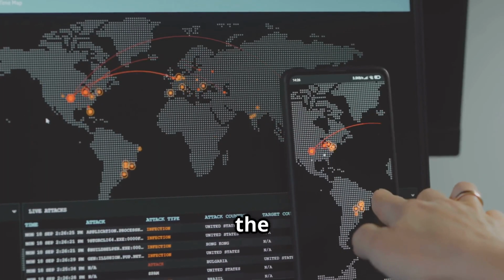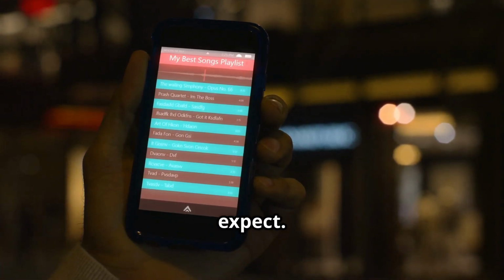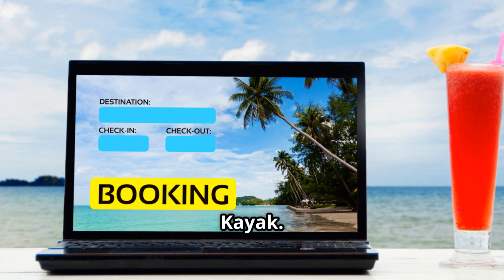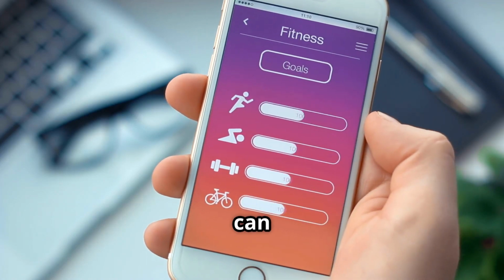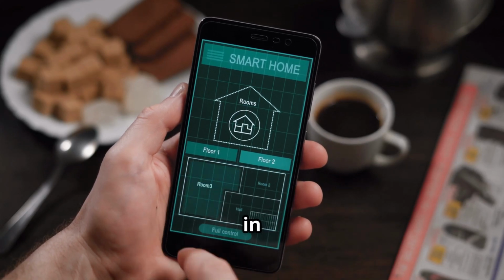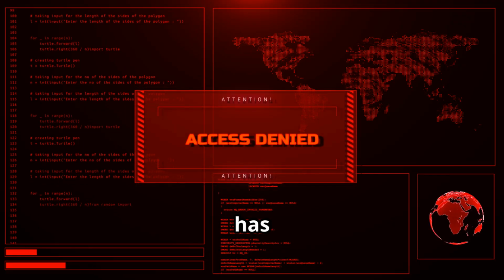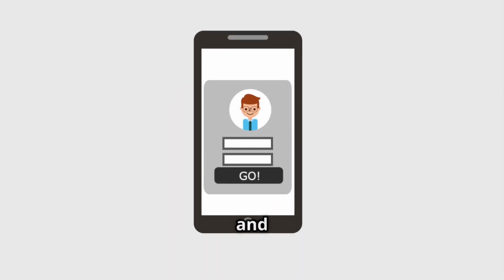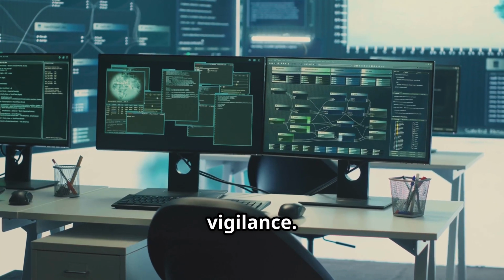Unlocking the Secret Language of the Internet: APIs Explained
Ever wonder how your favorite apps and websites talk to each other? That's all thanks to APIs, the secret language of the internet. In today's video, we're demystifying this fascinating world and breaking down everything you need to know.

Whether you're a tech newbie or just curious about what happens behind the scenes, we'll explain exactly what APIs are, how they connect different software, and why they're so essential to our digital lives. We'll explore some cool real-world examples and even peek into how APIs are shaping the future.

OUTLINE:

00:00:00 Welcome to Tech Curiosity Stream
00:00:38 The Invisible Force of the Internet
00:01:13 The Restaurant Waiter Analogy
00:02:08 Lego Building Blocks Analogy
00:02:48 Power Adapter Analogy
00:03:23 How API Requests Work
00:04:01 Server Processing
00:04:49 Benefits of APIs
00:05:27 Innovation Playground
00:06:04 Seamless User Experience
00:06:45 Security Challenges
00:07:27 Authentication and Authorization
00:08:04 Monitoring and Traffic Management
00:08:50 Future of APIs
00:09:30 Conclusion and Call to Action